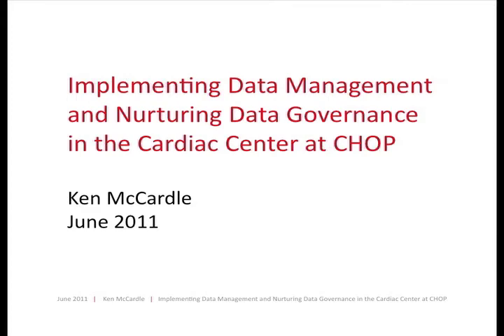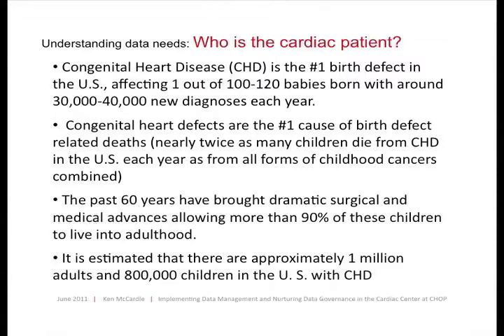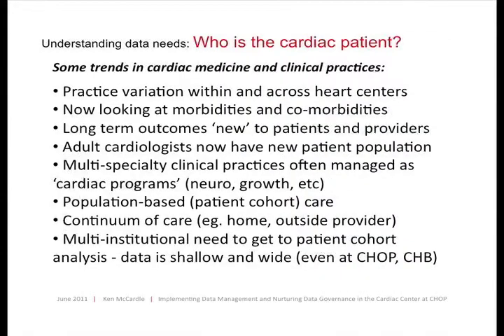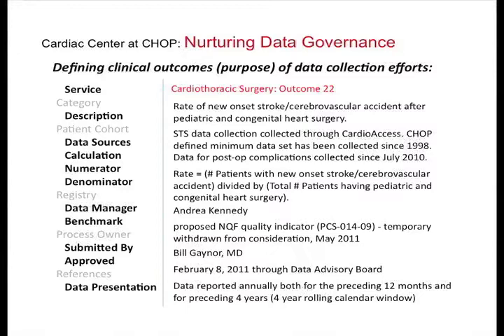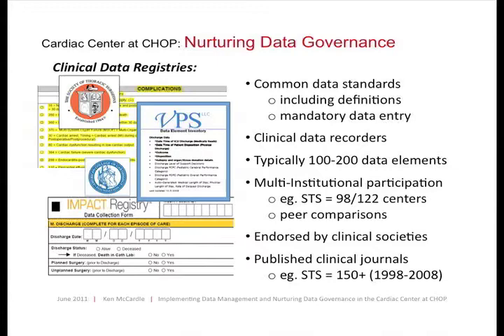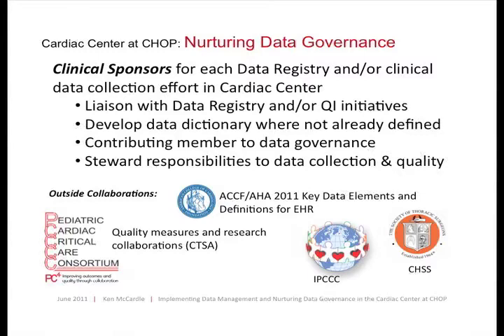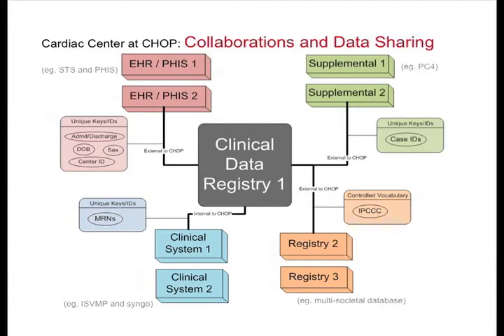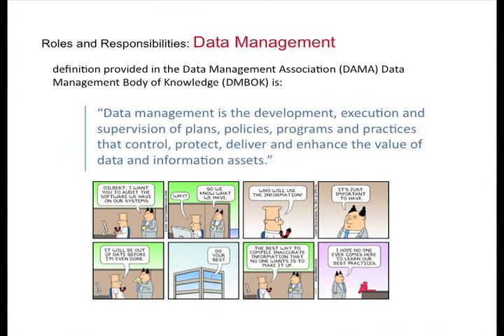Ken McCardle: Implementing Data Management and Nurturing Data Governance in the Cardiac Center